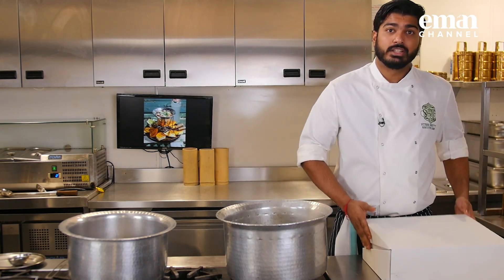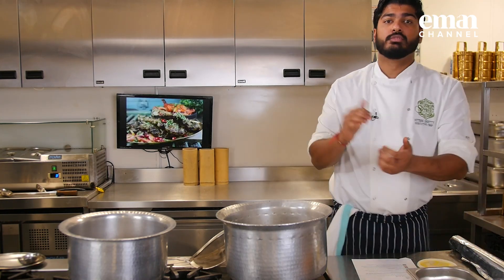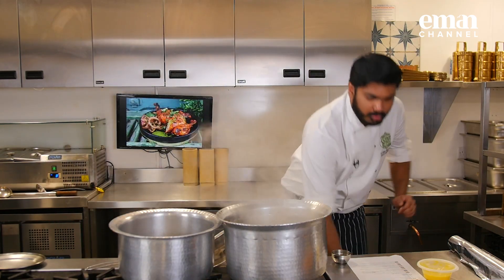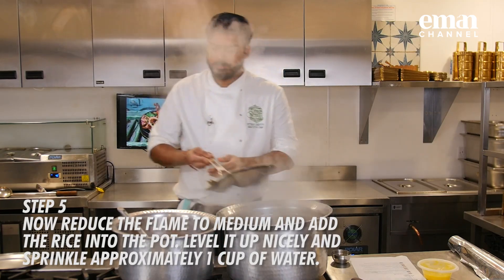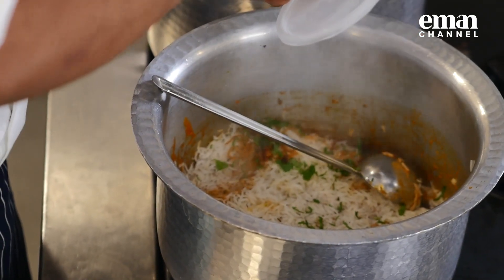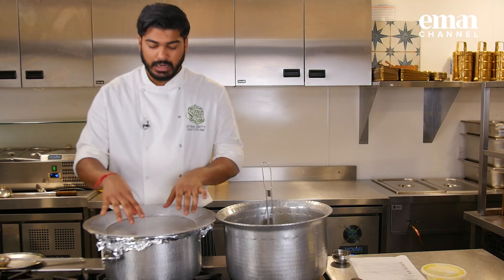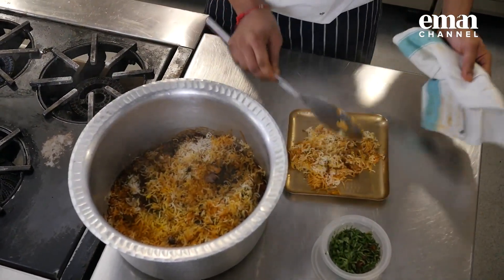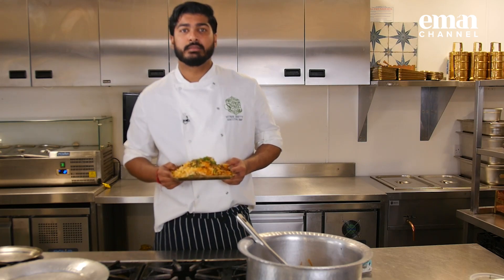Lamb Biryani in 9 Easy Steps | Saffron at Home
Cooking has never been easier with these DIY kits. Follow the simple steps to achieve the full flavour of Lamb Biryani. Yum!

Watch | Share | Like

►On Sky
►On Demand
►Online